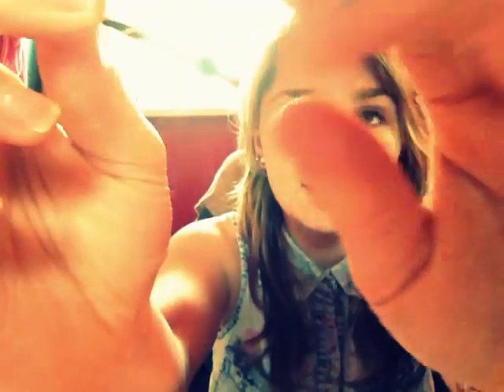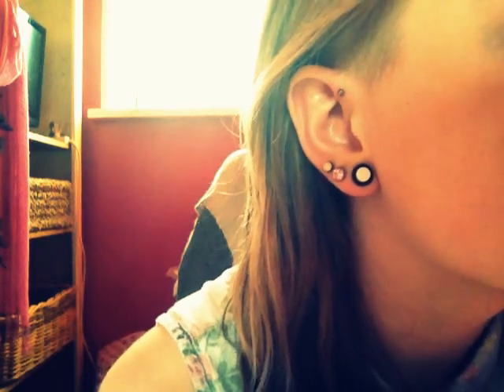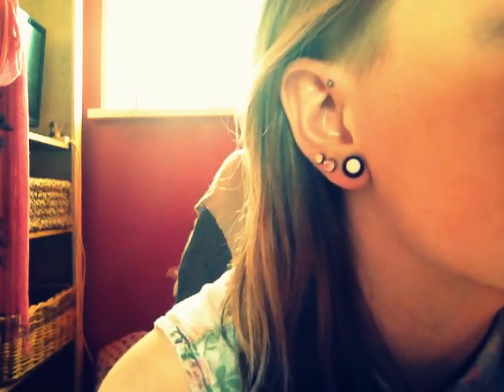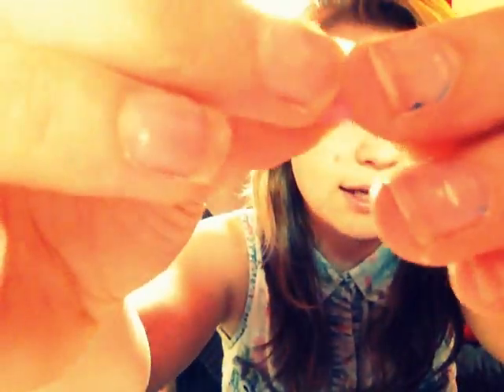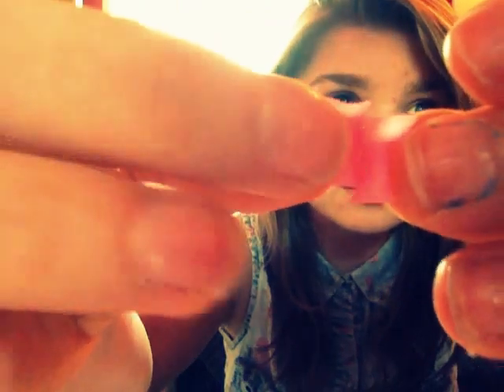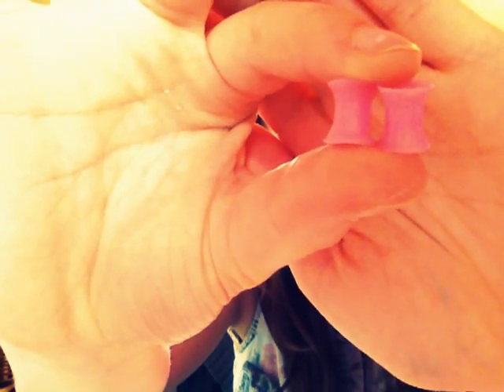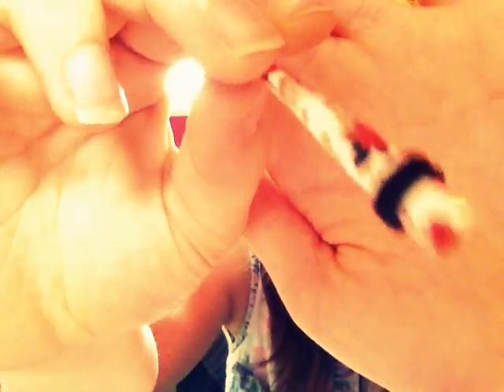MY EAR STRETCHERS